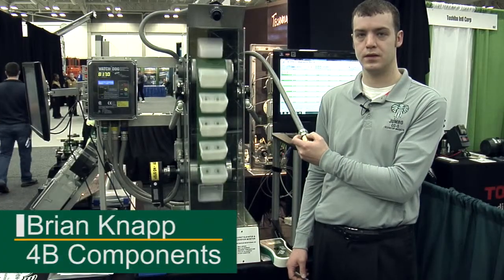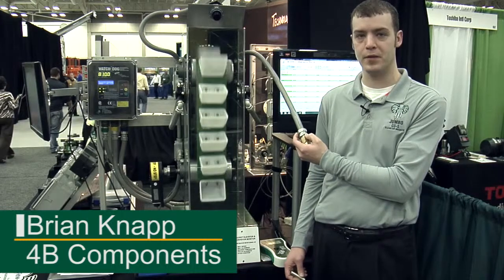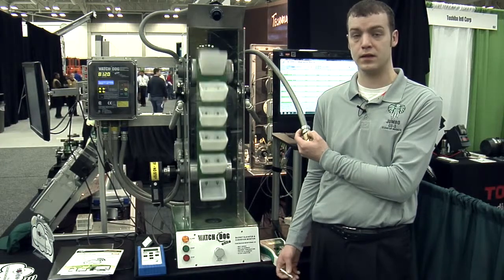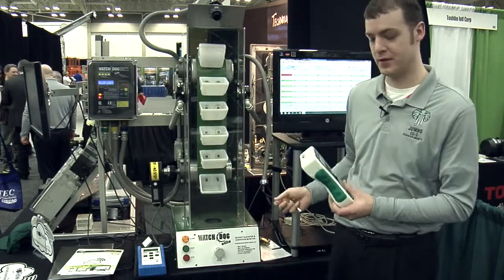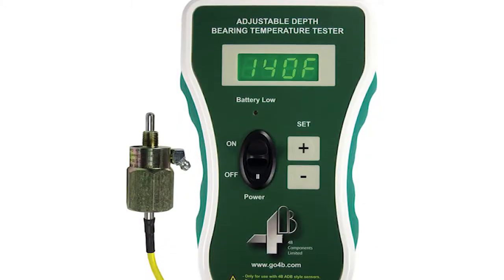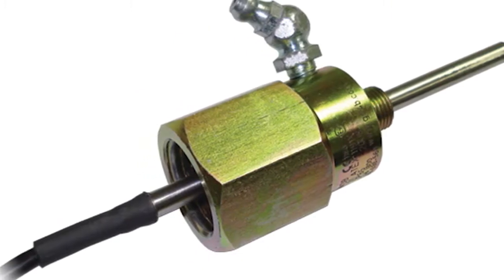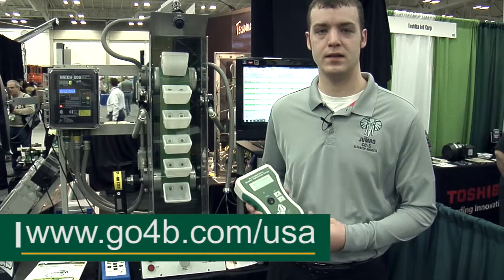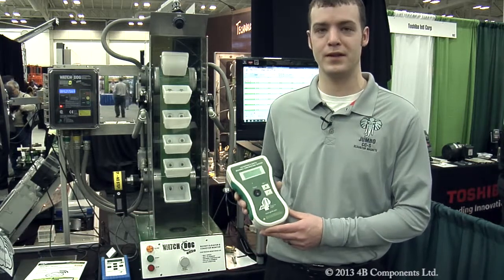4B ADB Bearing Sensor Tester - Demonstration at GEAPS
The ADB Sensor Tester has been designed to test 4B adjustable depth bearing (ADB) style temperature sensors in the field. This hand held test unit features an integrated heating block specifically designed to have a 4B ADB sensor directly inserted. With integral controls and temperature display, the unit heats the sensor to the desired trip point, and allows quick and easy real life testing of the sensor and temperature monitoring system.